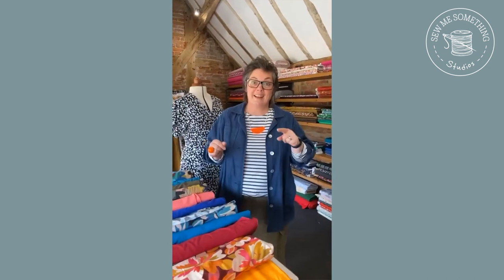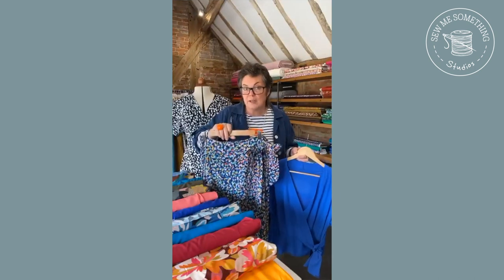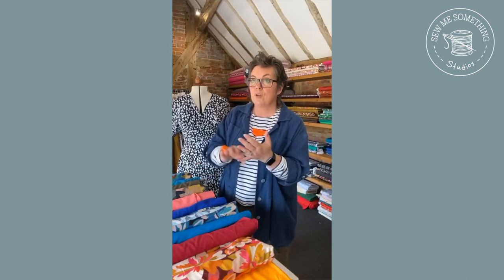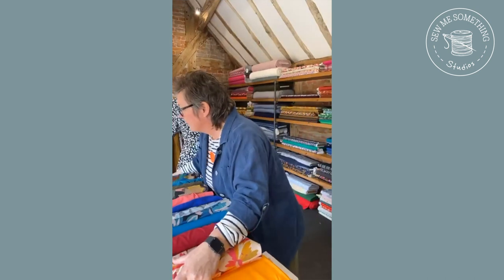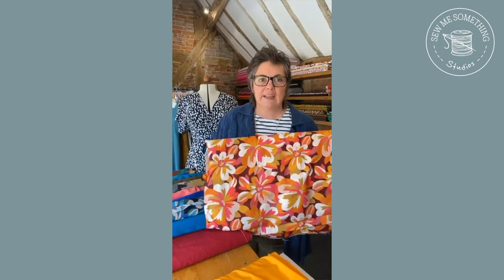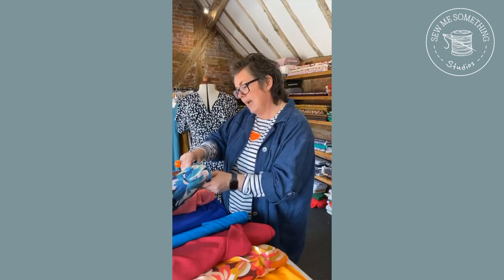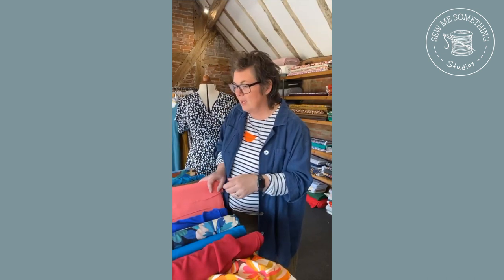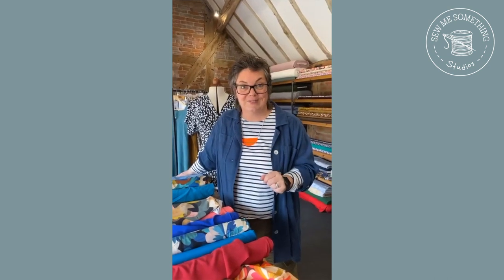Textile Tuesday | All About The Ada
Catch up on this week's live Textile Tuesday to take a look at our newest pattern, The Ada Dress. This pattern can also be made into a top and skirt!

You can find all the fabrics and the Sewing Studio online subscription club for courses